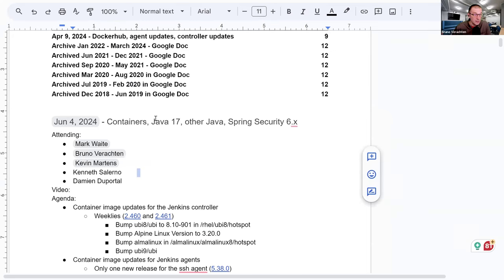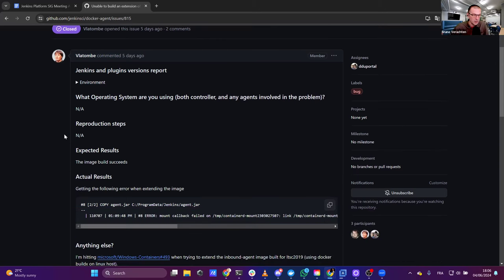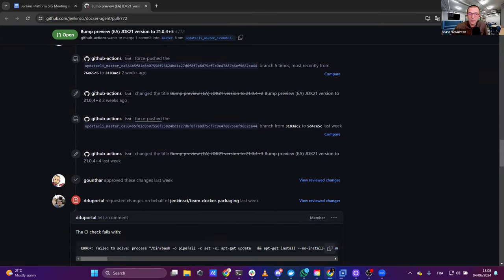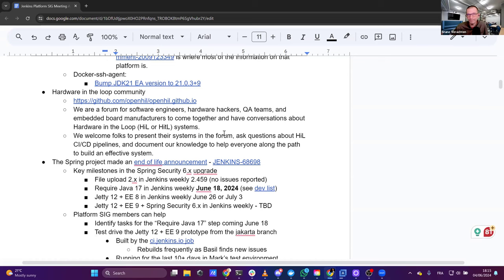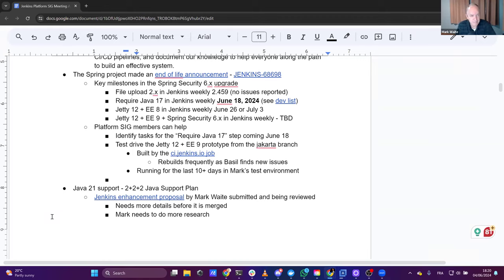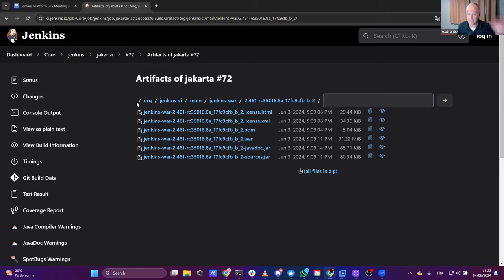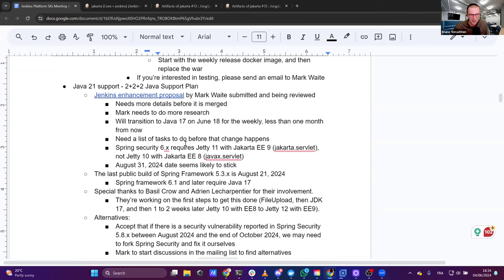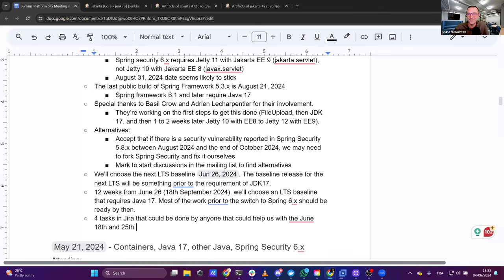2024 06 04 Jenkins Platform SIG